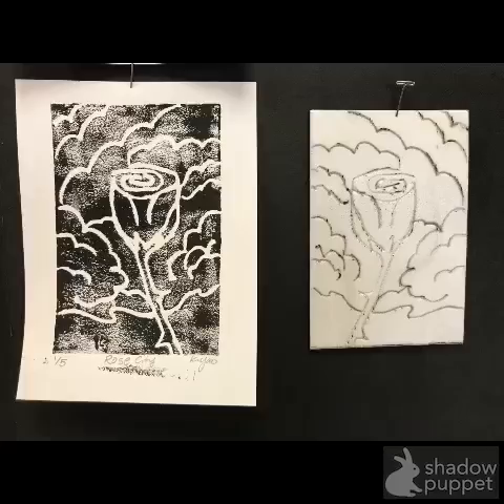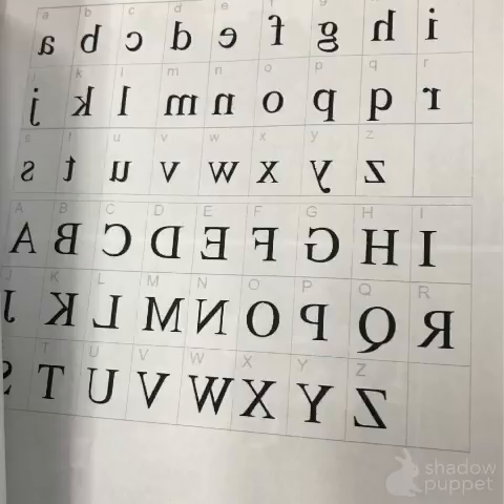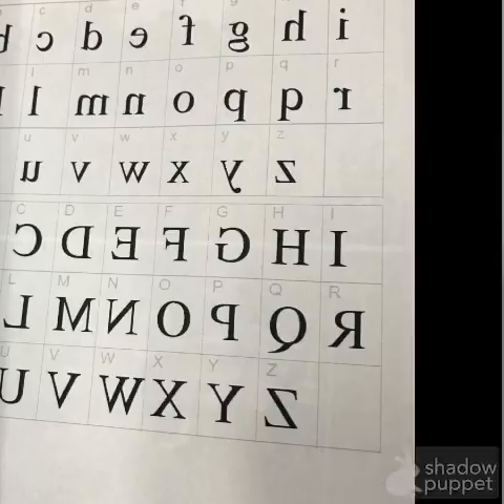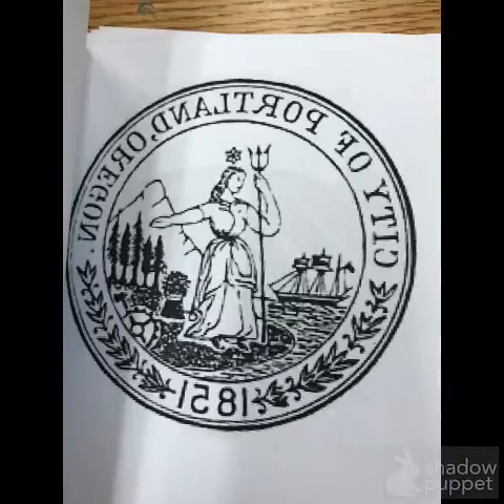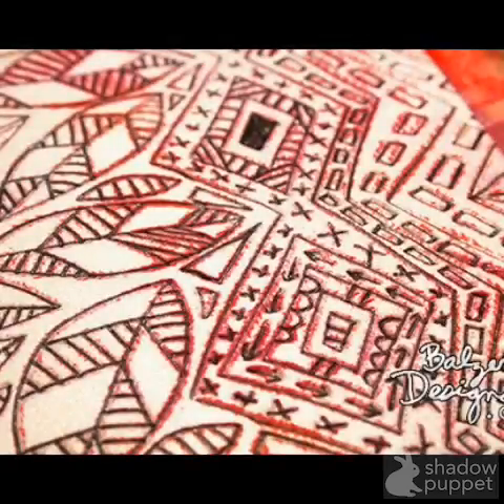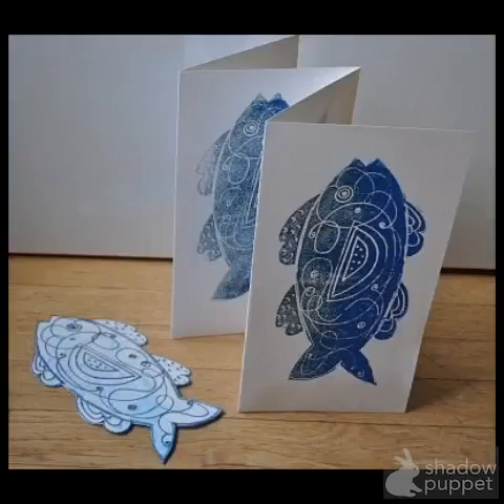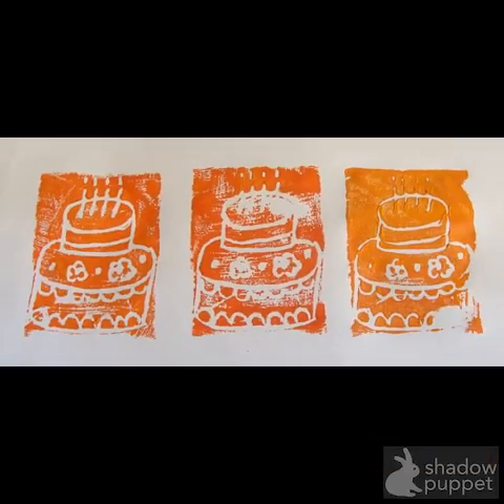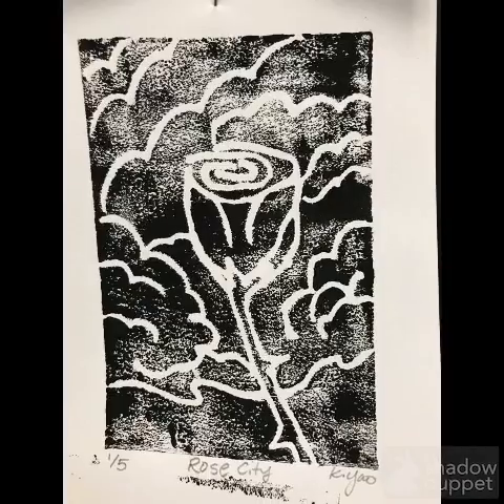Foam Design Tips